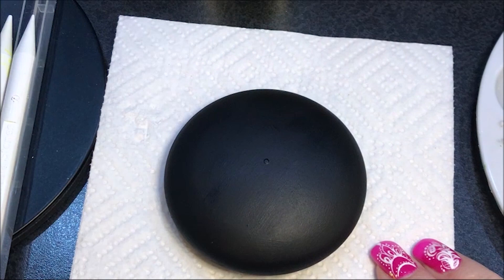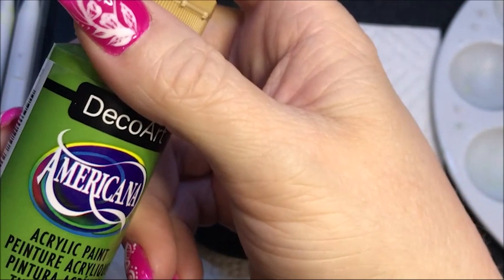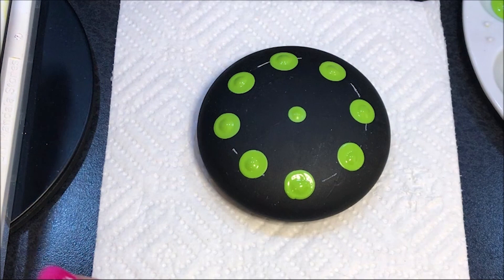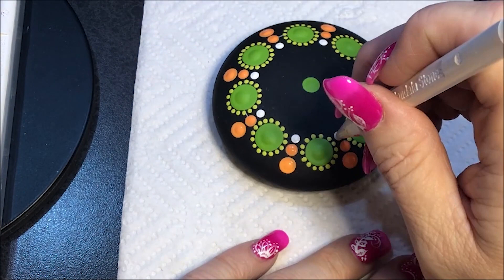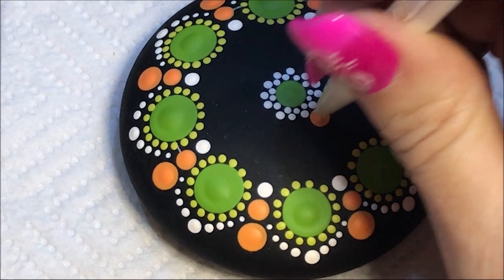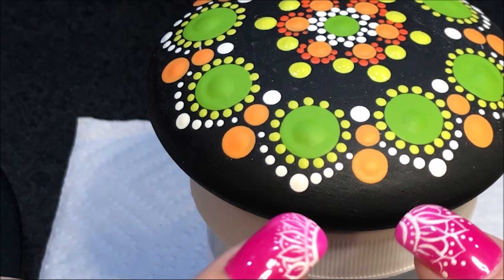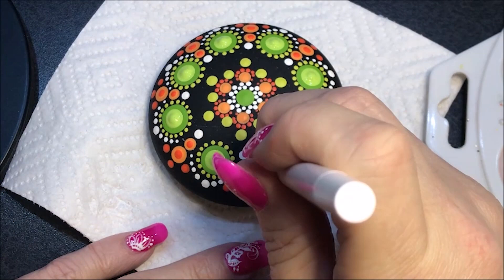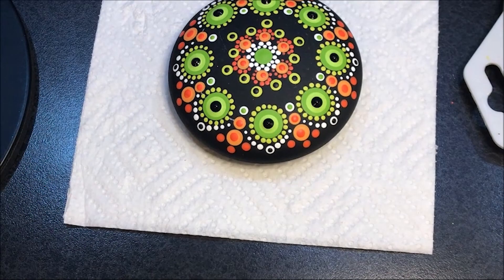How To Paint Dot Mandalas - Step by step art stone - 159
Step by step dot mandala art stone

This video was created using the #3 mold art stone from The Happy Dotting Company.

DecoArt Americana:
Lamp (Ebony) Black
Warm White
Irish Moss
Orange Flame
Tangerine
Margarita

Dotting Tools -
DIY Mandala Stones Dotting Tool Set:

10 lbs Ultracal 30 Gypsum
25 lbs Ultracal 30 Gypsum
40 lbs Ultracal 30 Gypsum

Useful Tools -
Paint Palette
6 inch Lazy Susan

Wood Cutouts -
3 inch Round Wood Disc (36 pack)
1.5 inch Heart Wood Cutout (100pack)
Wood cutout 7inch (10 pack)
12 inch wood circle cutouts (12pk)
1.5 inch circle cutout (100pieces)

Blank Cardboard gift boxes:
12 pack black 3x3
12 pack teal blue robbin egg 3.5 x 3.5
12 pack brown kraft paper 3 x 3

5 - 7inch Wooden Unpainted Birdhouses